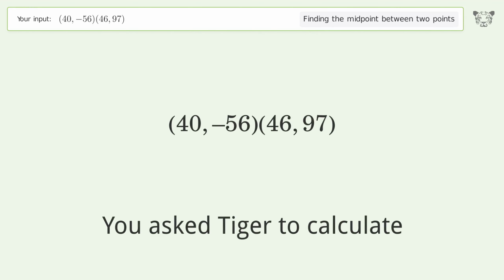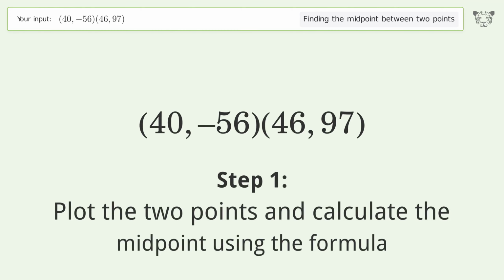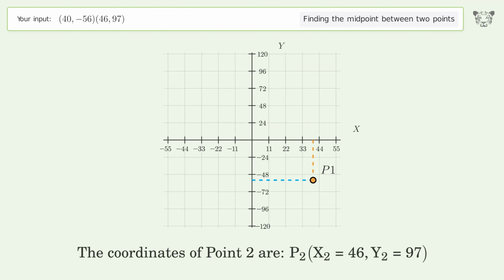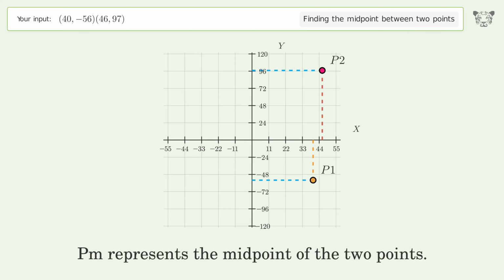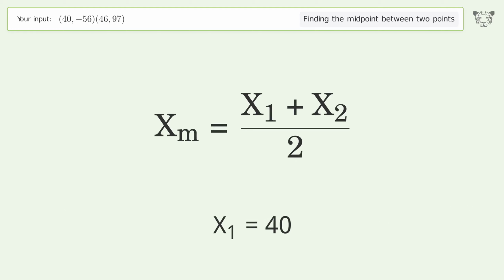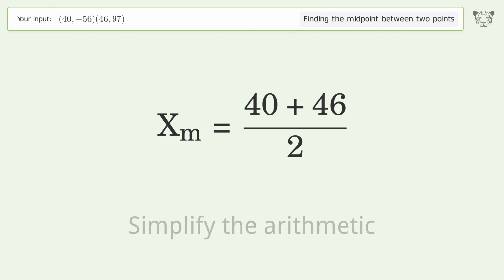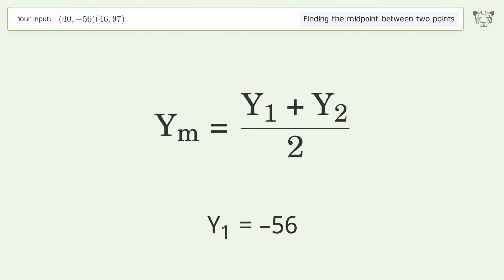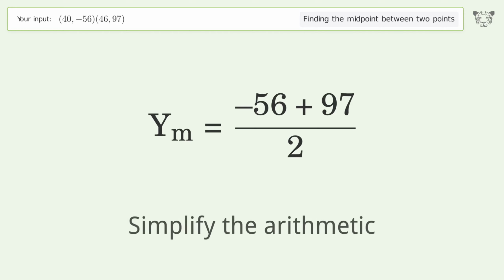Find the midpoint between two points p1 (40,-56) and p2 (46,97): Step-by-Step Video Solution